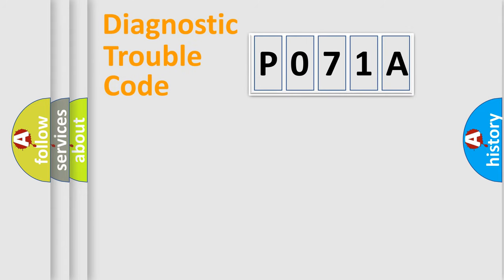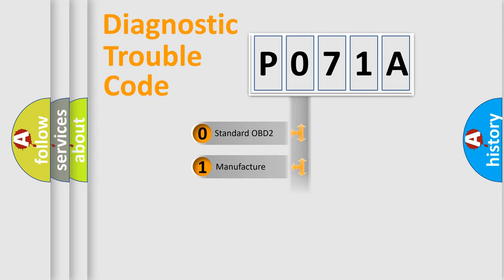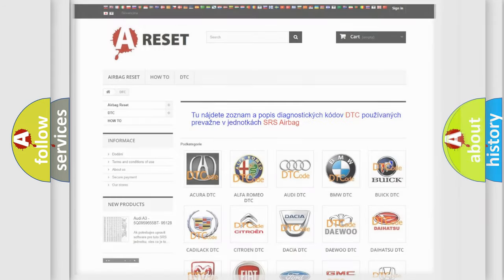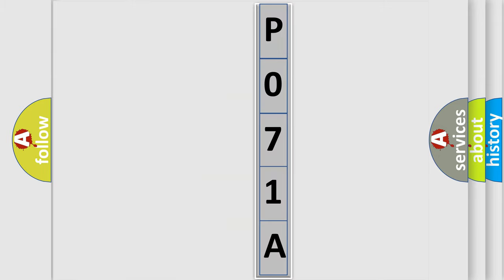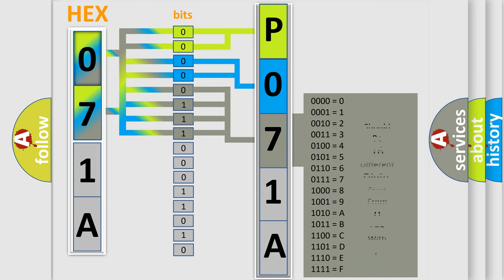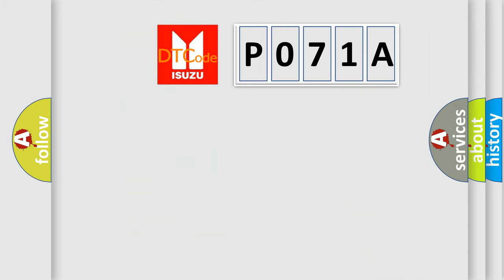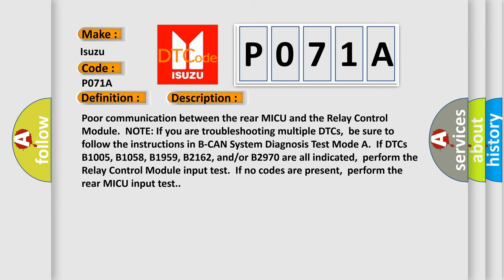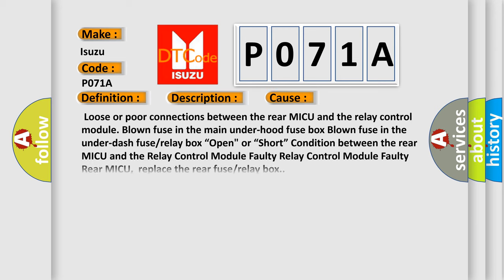DTC Isuzu P071A Short Explanation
Contents:
0:21 Basic DTC analysis according to OBD2 protocol standard.
1:48 Insight into programming
2:58 A diagnostically understandable description of the Diagnostic Trouble Code
3:05 Basic error definition

Make:
Isuzu
Code:
P071A
Definition:
Rear MICU Lost Communication with Relay Control Module (RM Message)
Description:
Poor communication between the rear MICU and the Relay Control Module.NOTE: If you are troubleshooting multiple DTCs,be sure to follow the instructions in B-CAN System Diagnosis Test Mode A.If DTCs B1005, B1058, B1959, B2162, and or or B2970 are all indicated,perform the Relay Control Module input test.If no codes are present,perform the rear MICU input test.
Cause:
 Loose or poor connections between the rear MICU and the relay control module. Blown fuse in the main under-hood fuse box Blown fuse in the under-dash fuse or relay box “Open" or “Short” Condition between the rear MICU and the Relay Control Module Faulty Relay Control Module Faulty Rear MICU,replace the rear fuse or relay box.